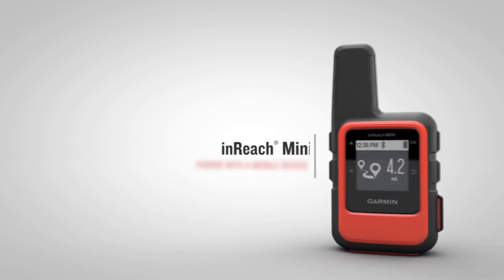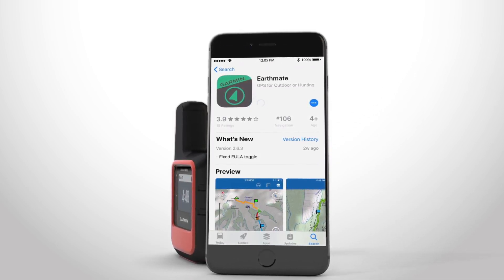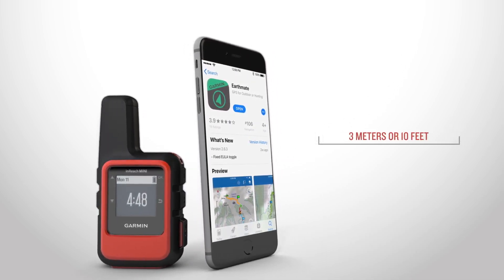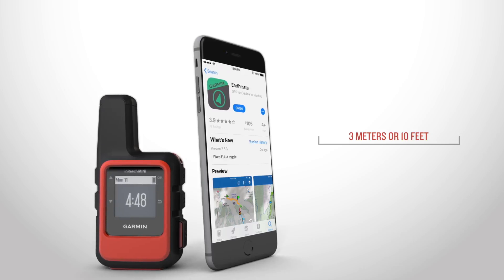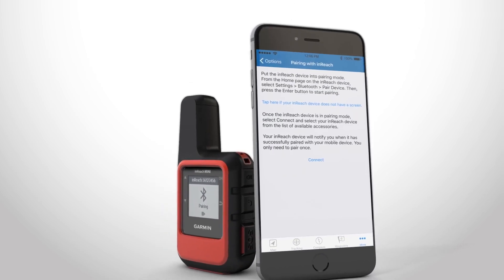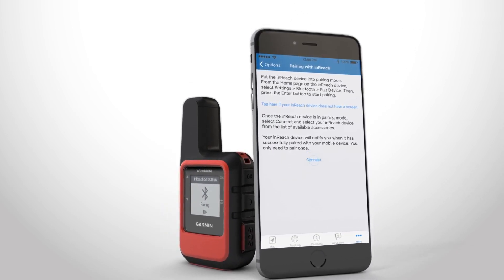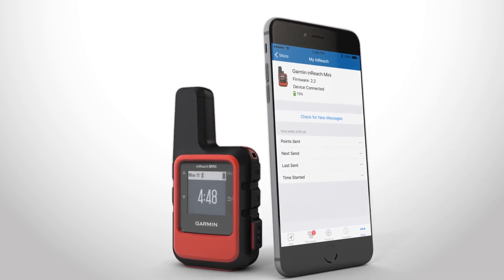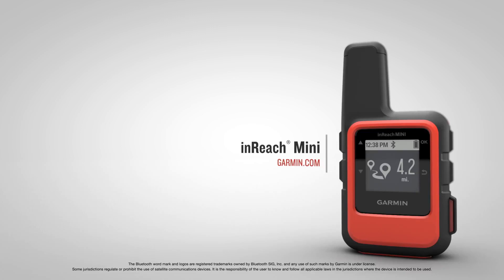inReach® Mini: Pairing with a Mobile Device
The small, palm-sized inReach Mini satellite communicator lets you explore anywhere and stay in touch globally. It uses the 100% global Iridium® network for two-way messaging and interactive SOS plus basic navigation. In this video, you’ll learn how to pair your inReach Mini with a mobile device to give you even more features for your next trip.